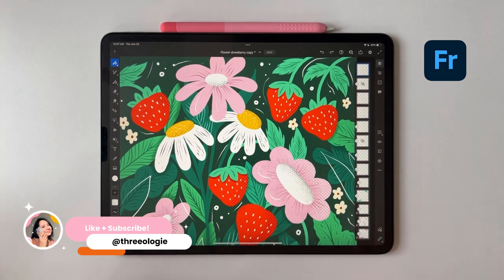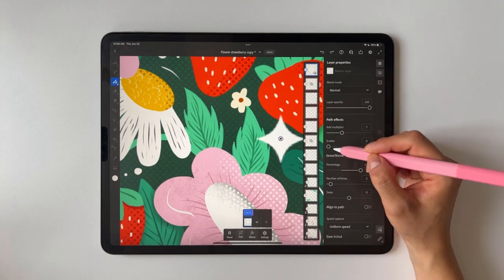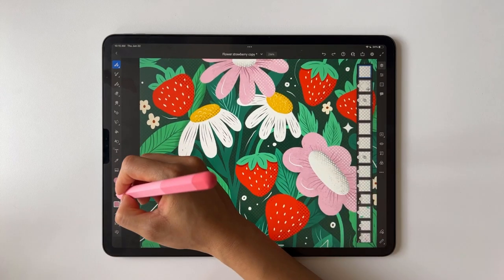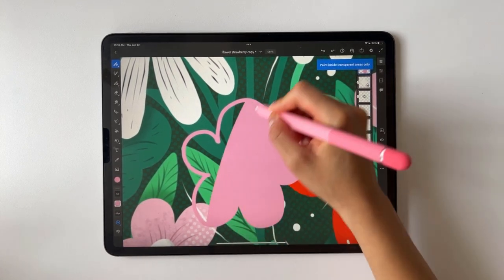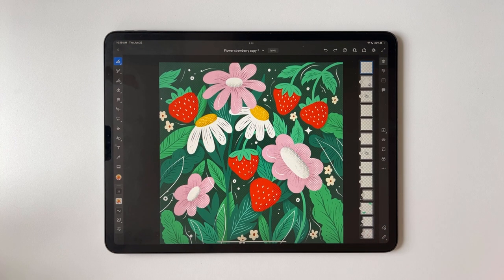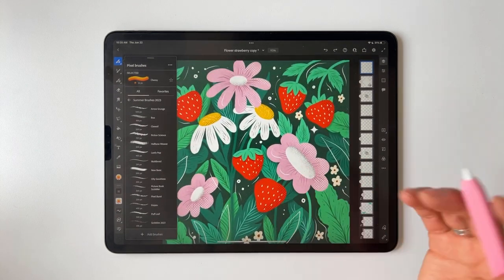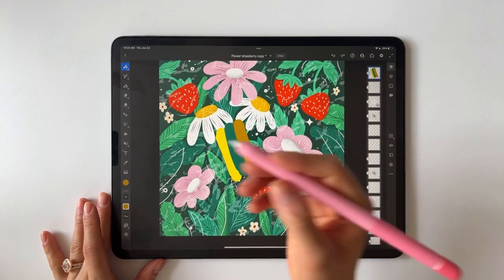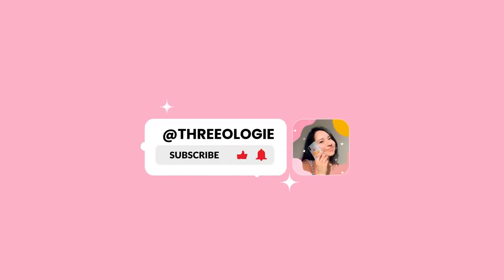What's New in Adobe Fresco 4.7 Update!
Adobe Fresco just launched the new 4.7 update! Check out some of the new features and improvements like drawing inside an enclosed area and applying multiple motion path effects like grow and shrink directly into your animation without the need to follow a specific path!

What I Digitally Draw With:
- Apple iPad Pro (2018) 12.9" 256 GB
- Apple pencil 2nd gen
- Adobe Fresco